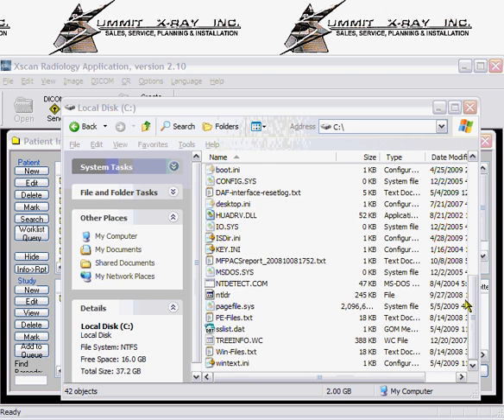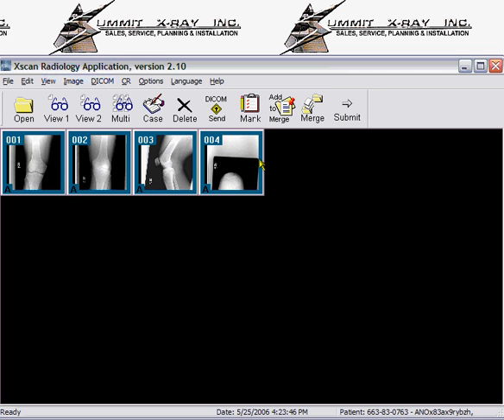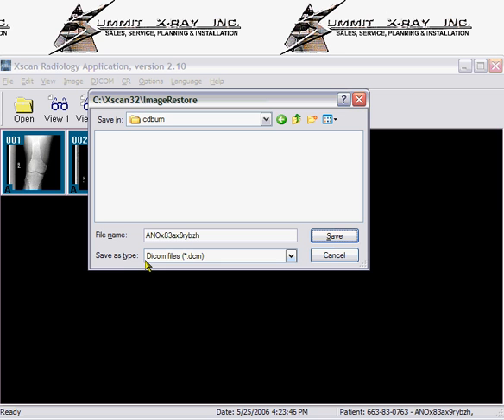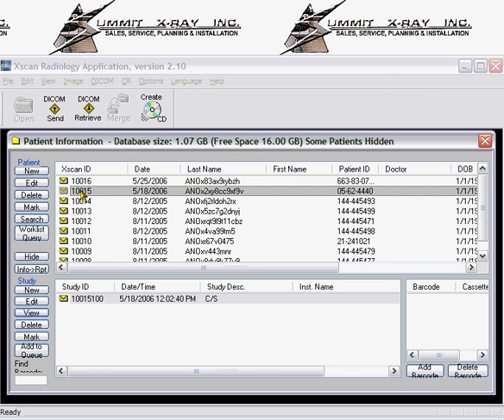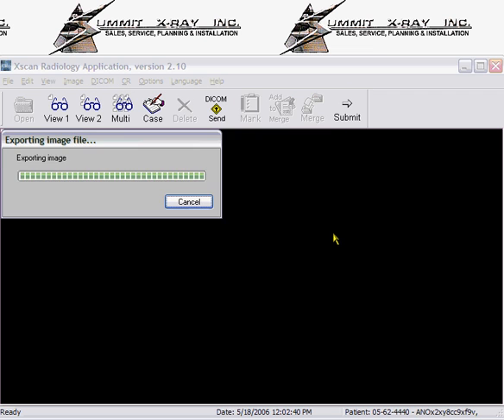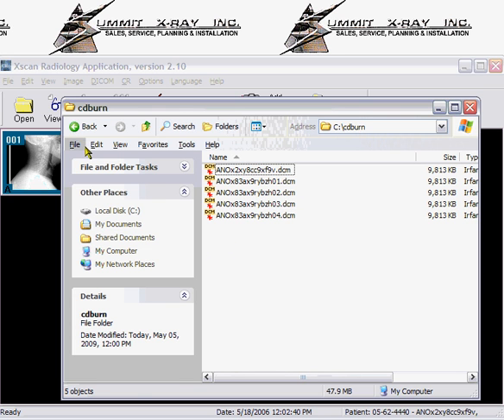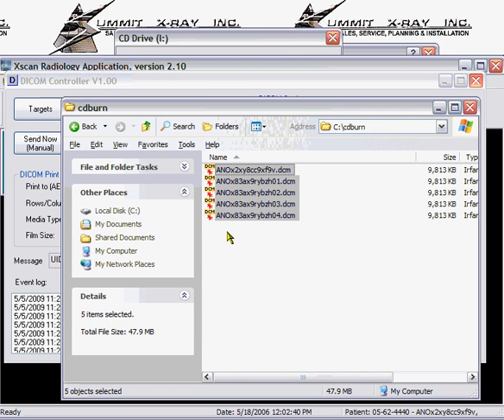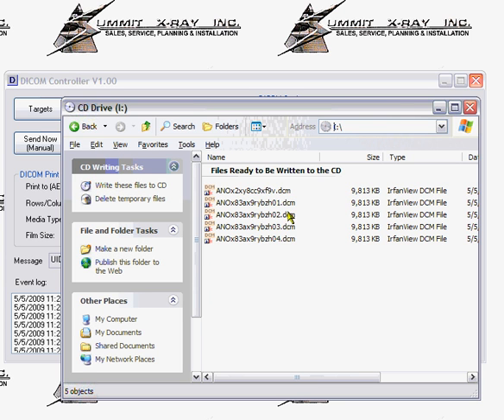Create Dicom CD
- How to Create a DICOM CD for PACS importing. Does not create a DICOMDIR file.